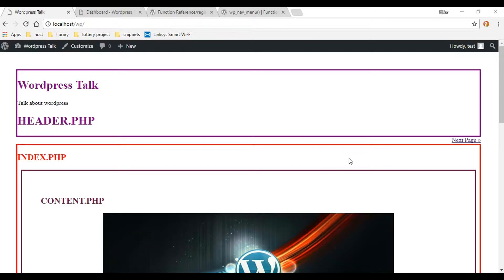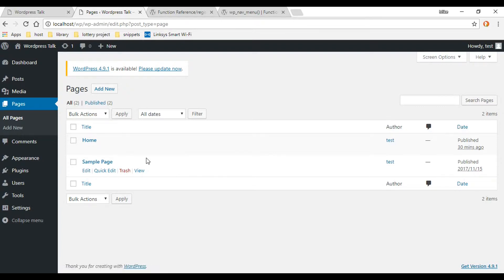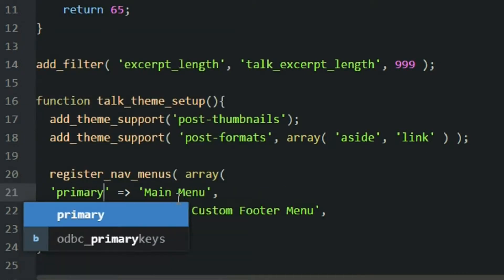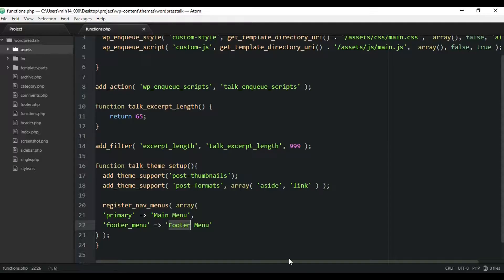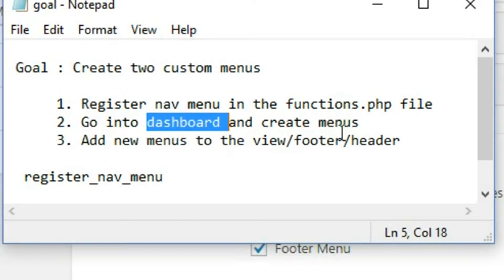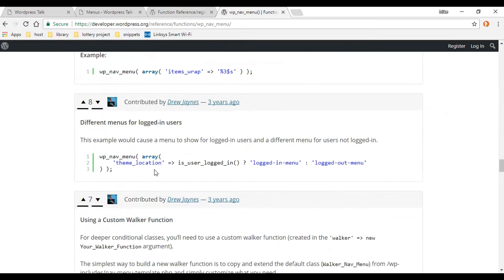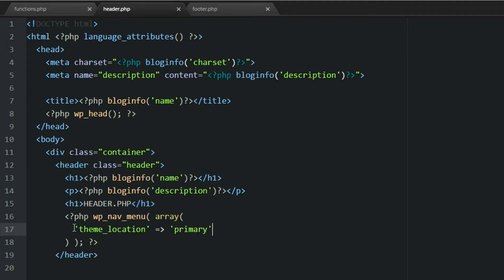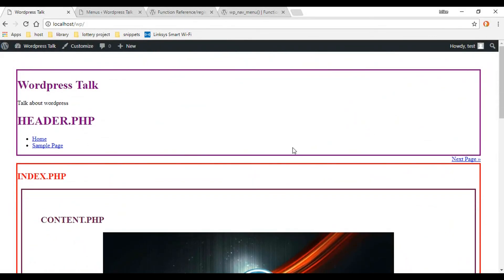Create two custom menus : register nav menu , wp nav menu